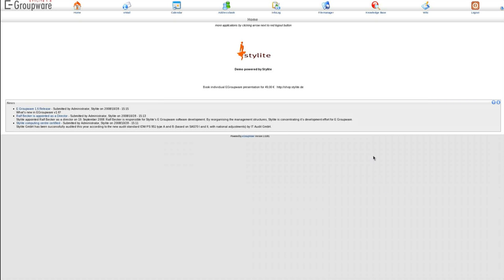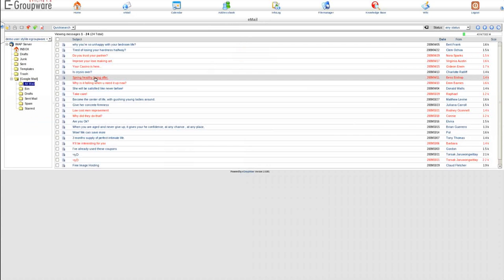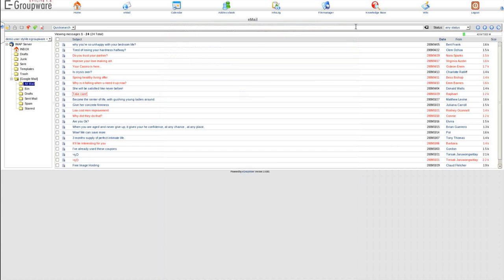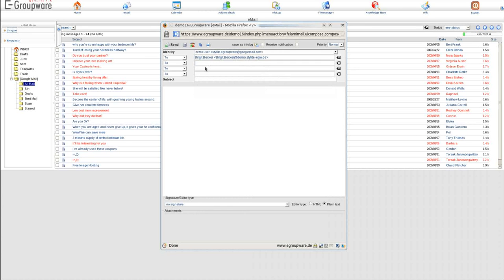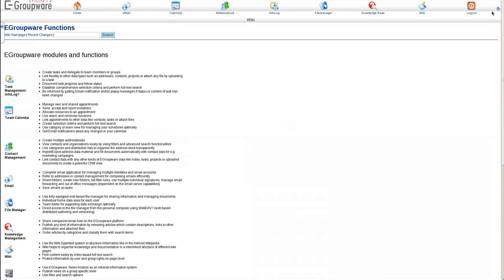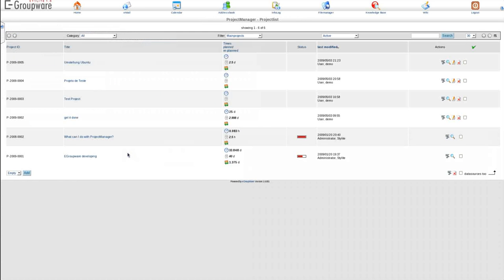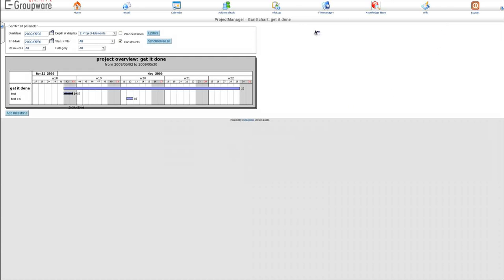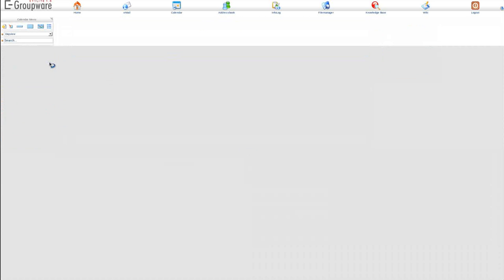eGroupware Lamp based Installation part 2 by Joe and David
eGroupware installation in Fedora 10 x64 Linux